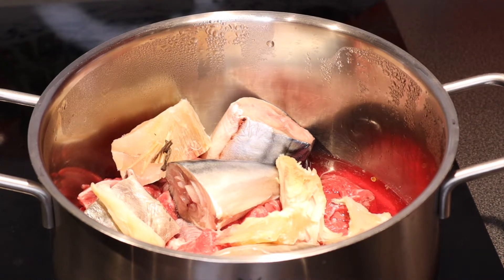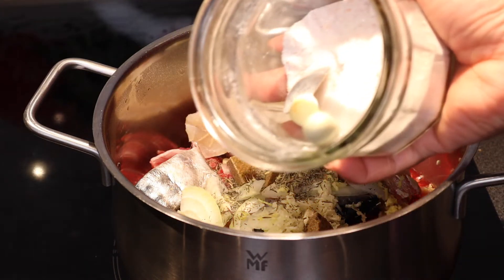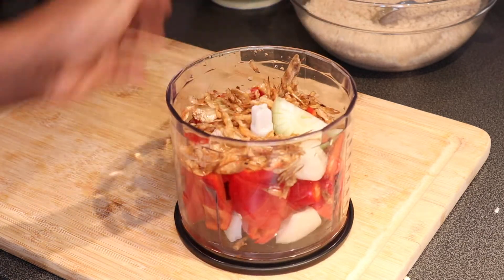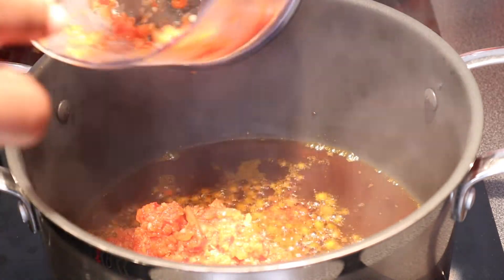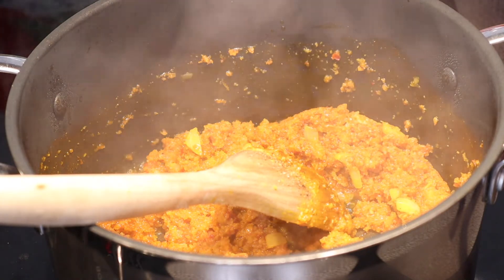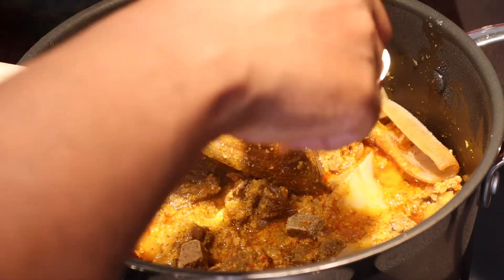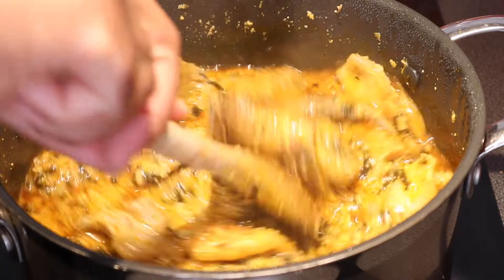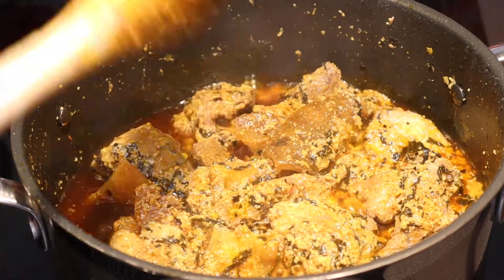How to make Egusi Soup ⎜ Frying Method